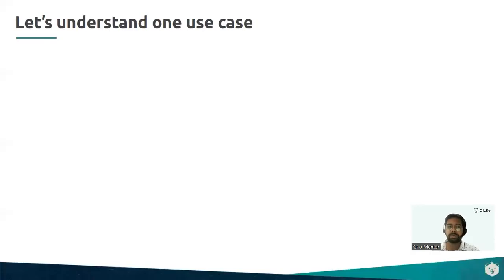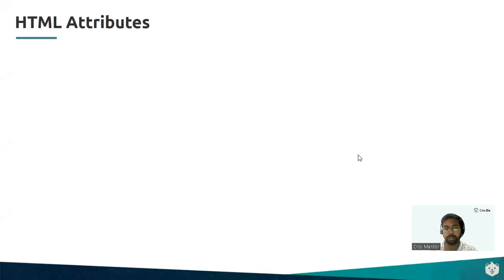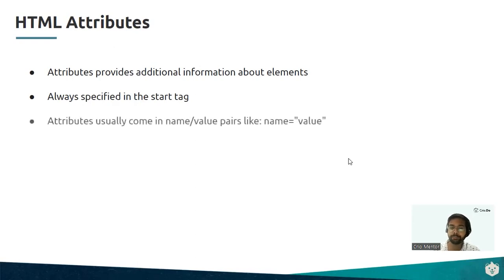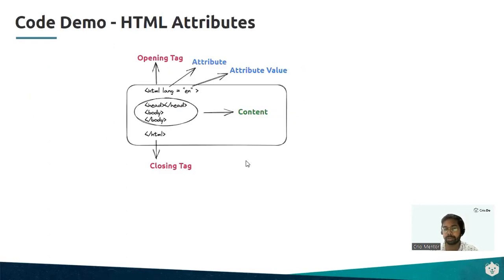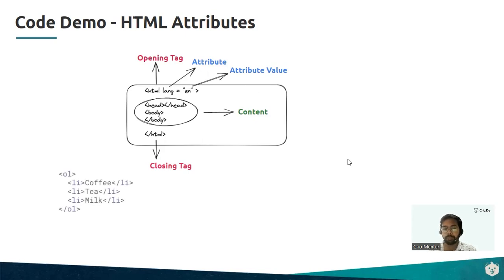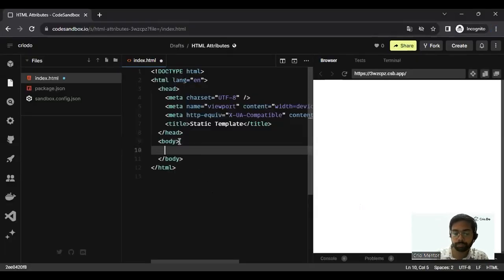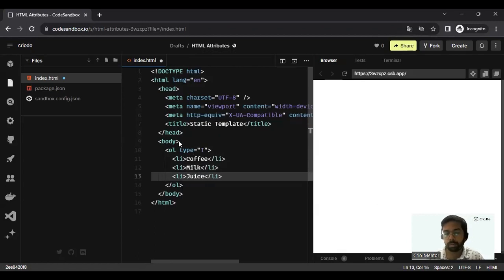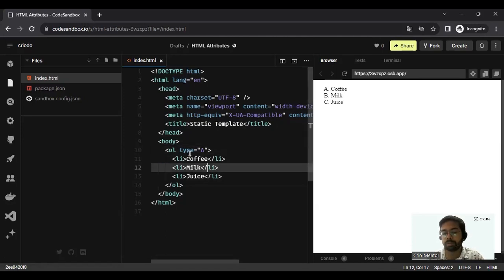Attributes in HTML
Welcome to Lesson 8 of our HTML series by Crio.Do!.  HTML attributes are essential modifiers within HTML tags, enhancing elements with extra information or behaviors, such as setting image sources (src) or specifying links (href).
In this video we shall learn about how to use attributes.